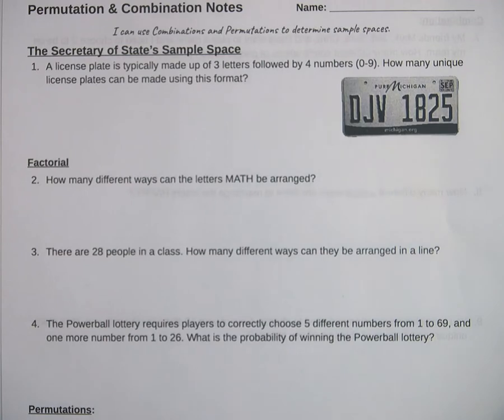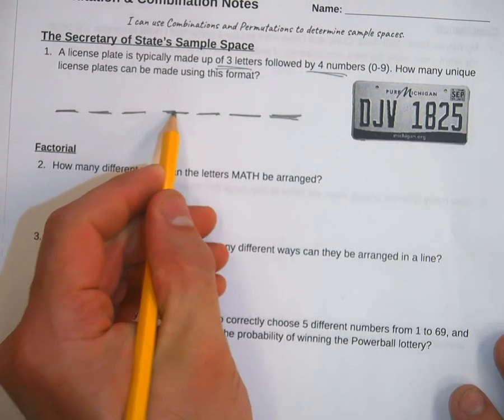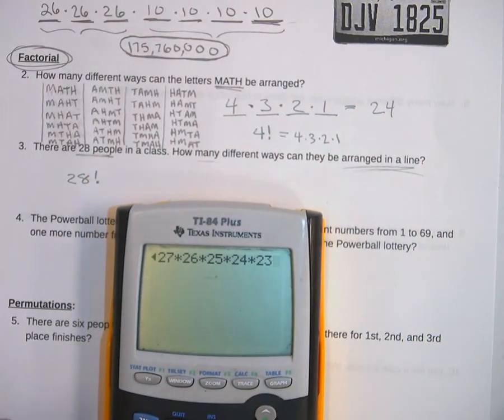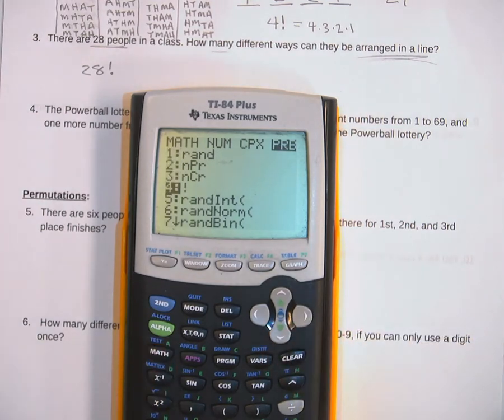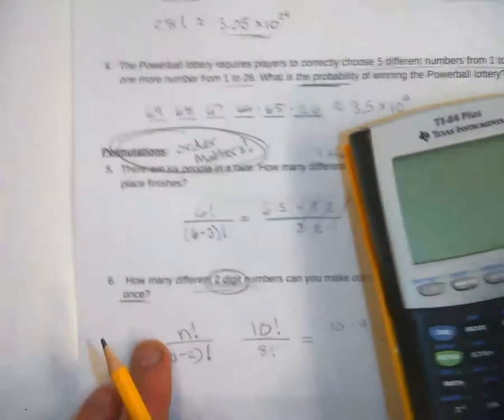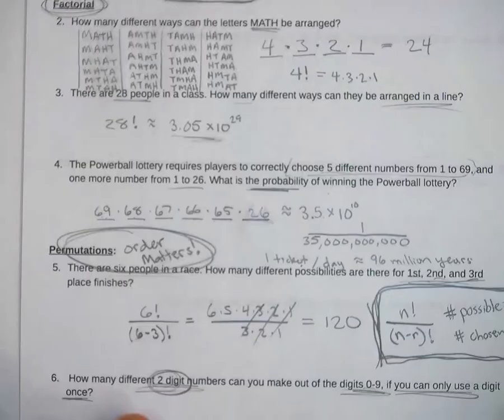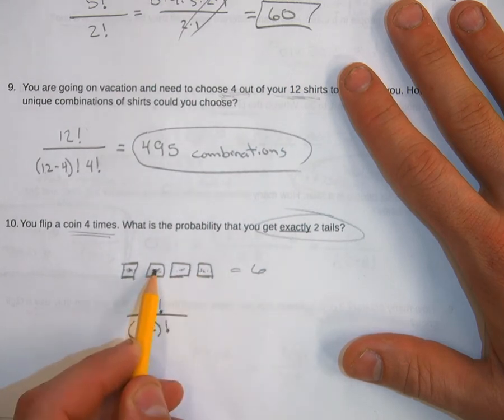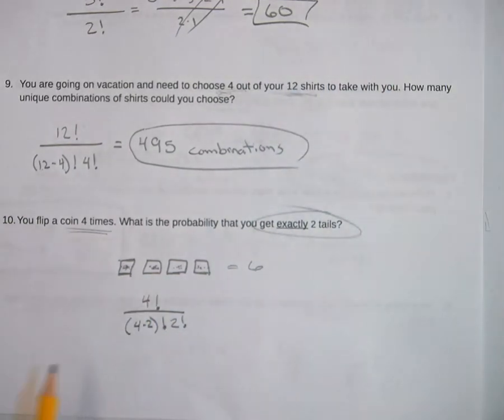Permutation & Combination Notes